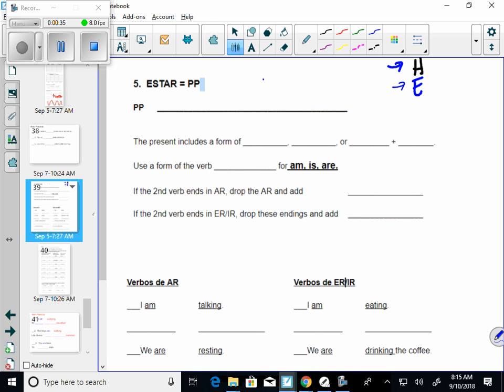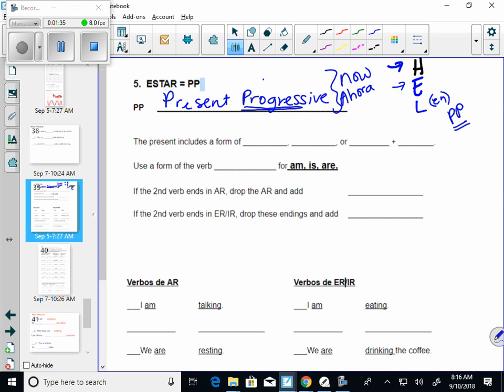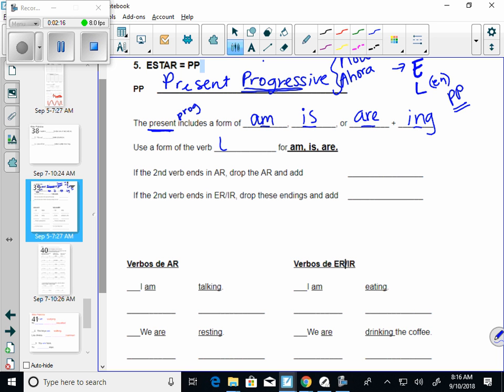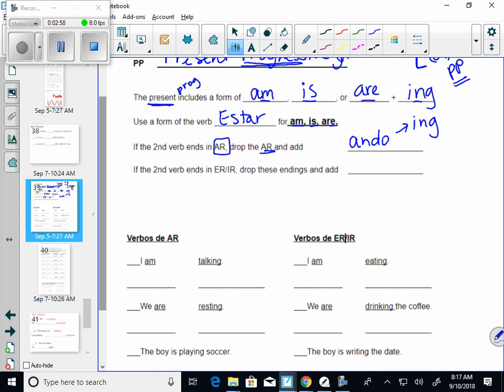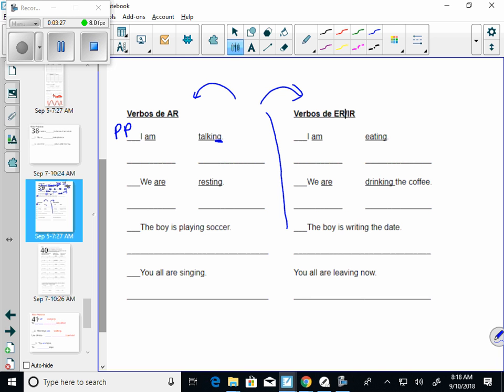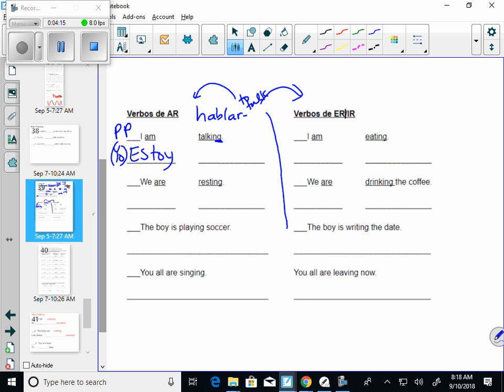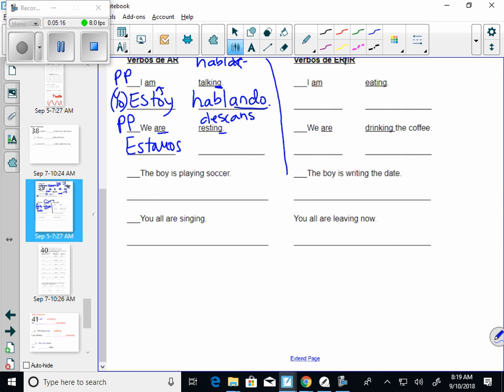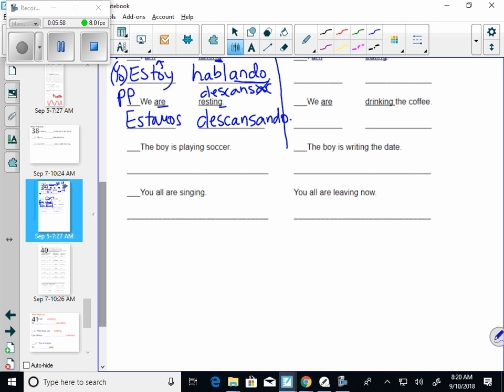9 10 present progressive PP